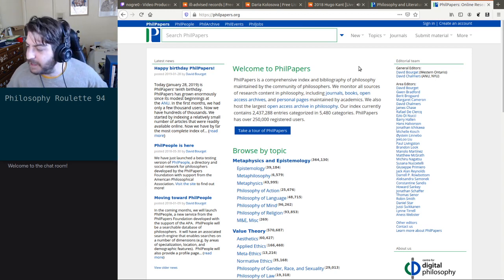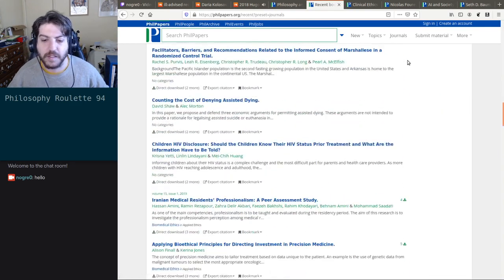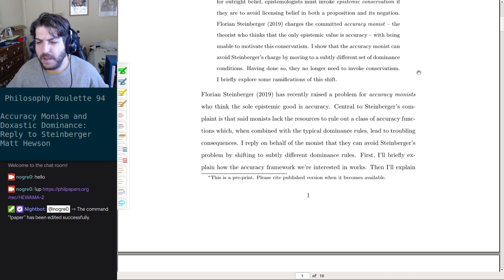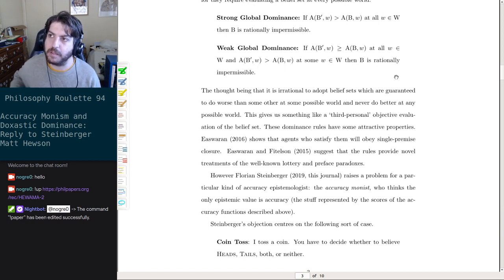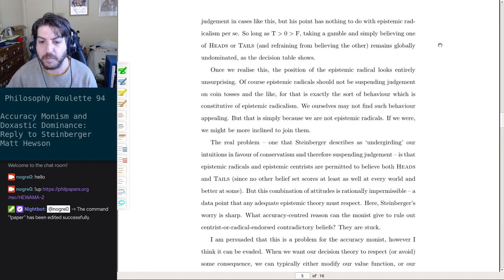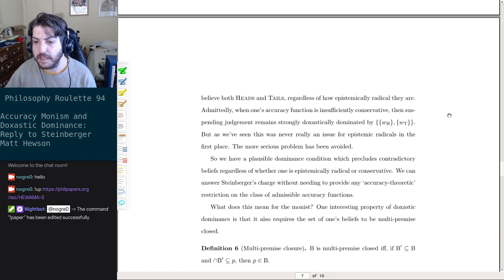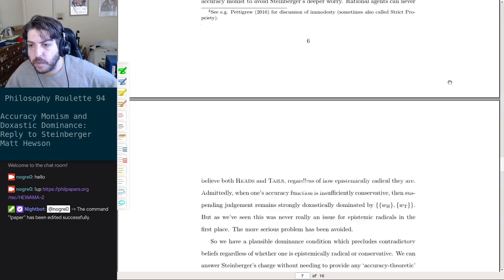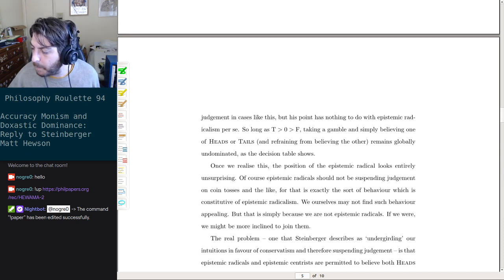Philosophy Roulette 94 - Accuracy Monism and Doxastic Dominance: Reply to Steinberger. Matt Hewson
Reviews of philosophy papers streamed live.